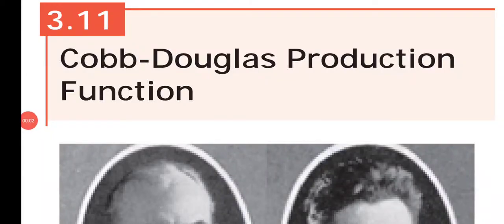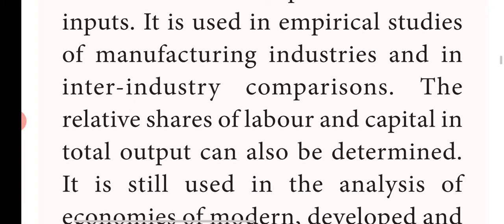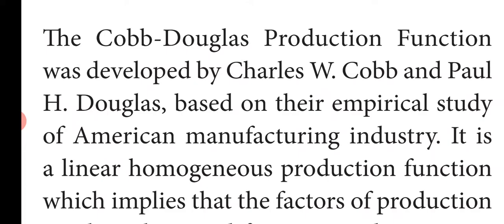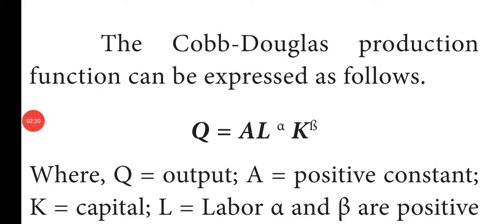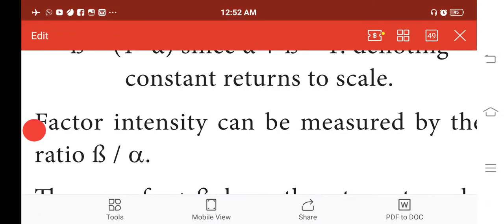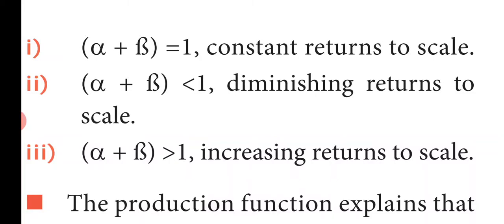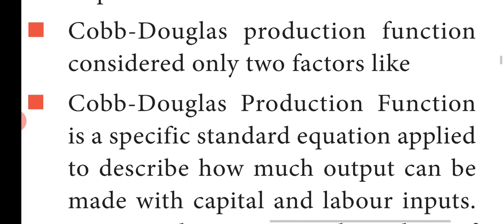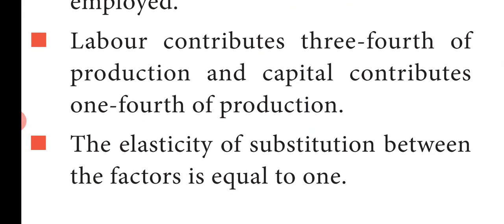Eco 11/3rd lesson/8 Cobb-Douglas Production Function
3. Production Analysis